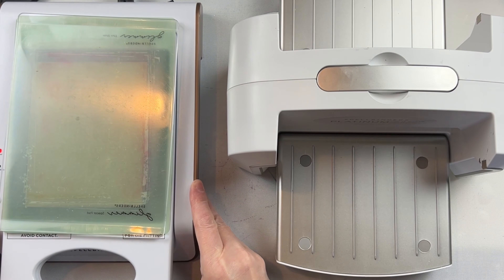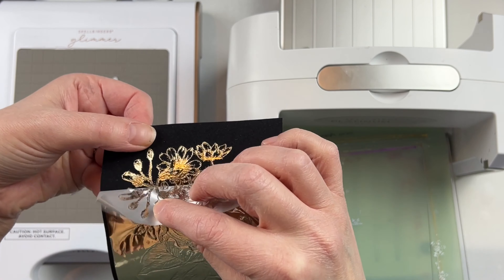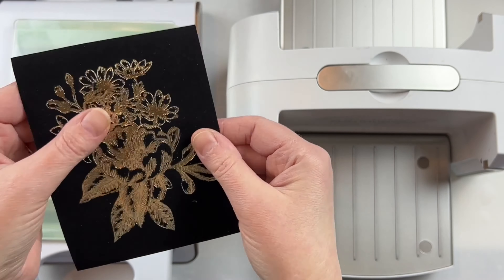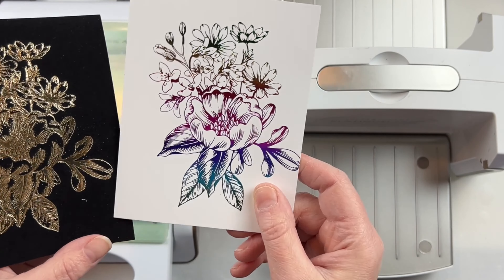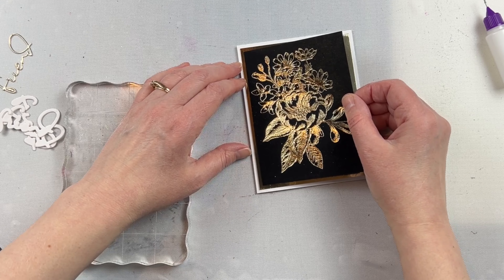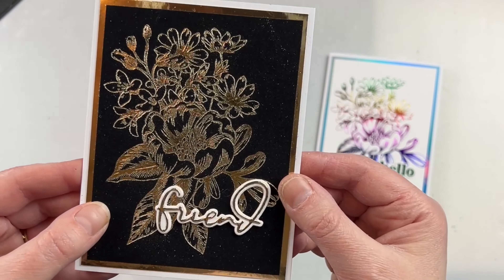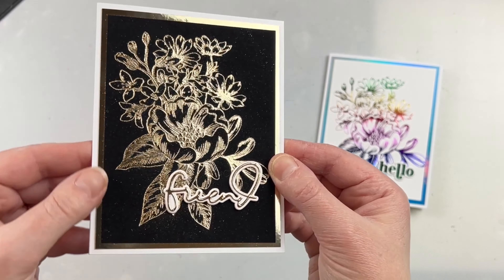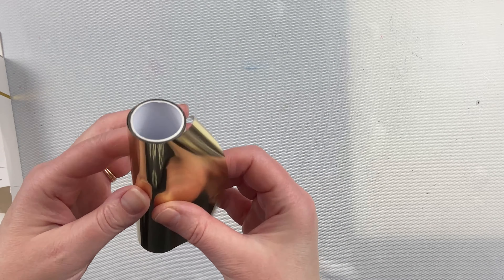Spellbinders Champagne Glimmer Foil Review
Champagne Glimmer Foil is such a beautiful colour gold to use with Hot foiling. I love how elegant it looks.